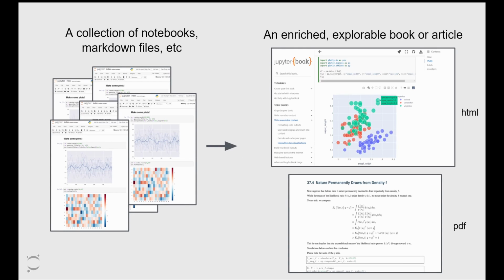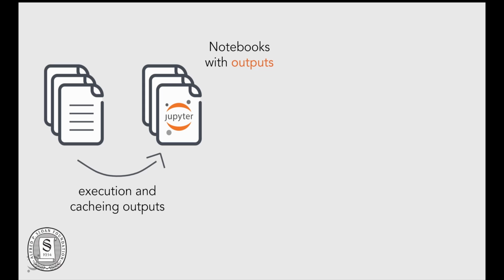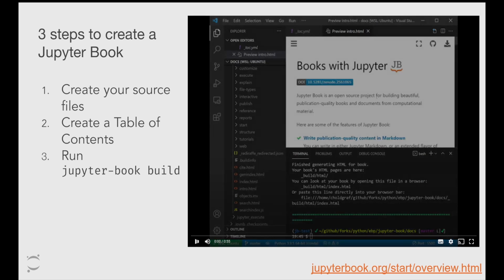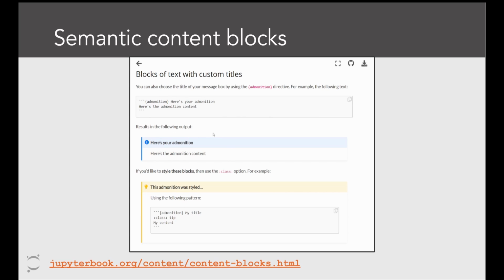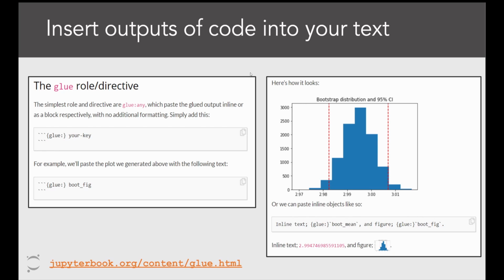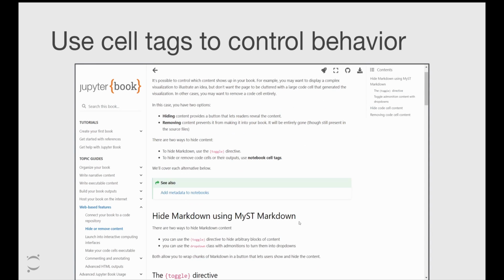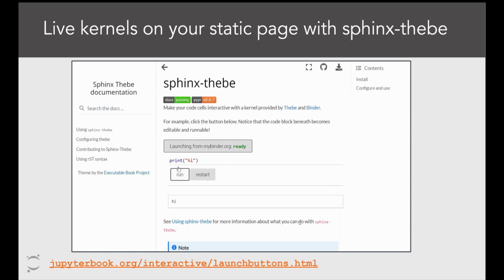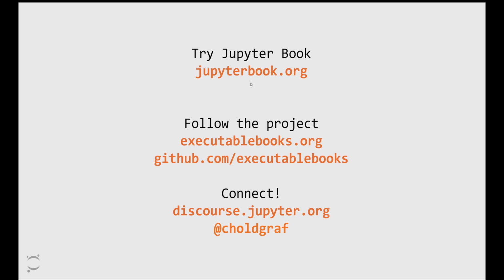Jupyter Book overview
Dr. Chris Holdgraf gives a comprehensive overview of Jupyter Book. The video covers the basic things that happen in a build, discusses a bit of MyST, and talks about some features that folks might find interesting.

This work is supported by the Jupyter Meets the Earth project, an NSF-funded project through EarthCube (Awards # 1928406 and 1928374).